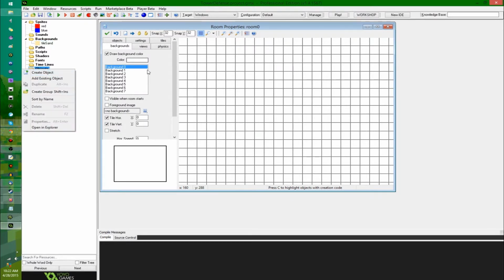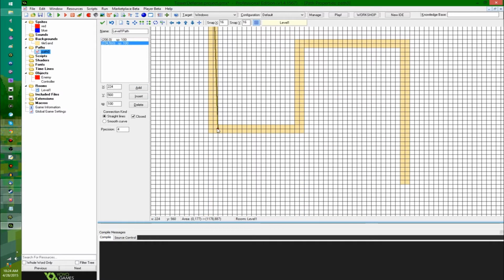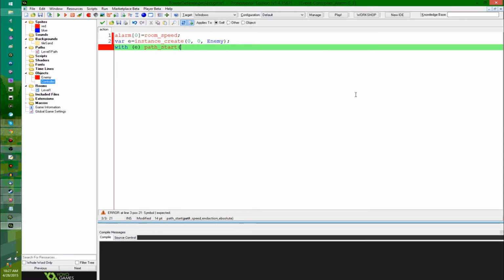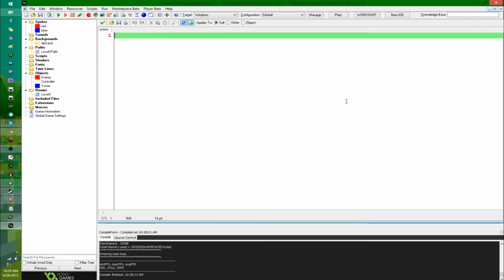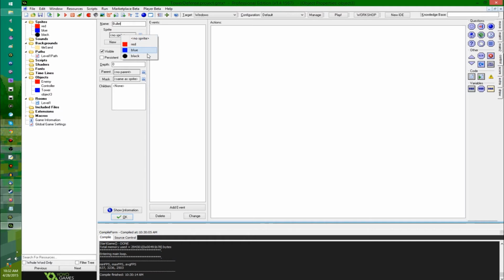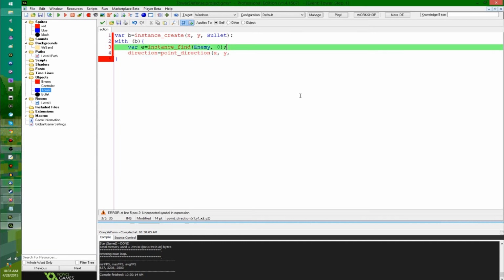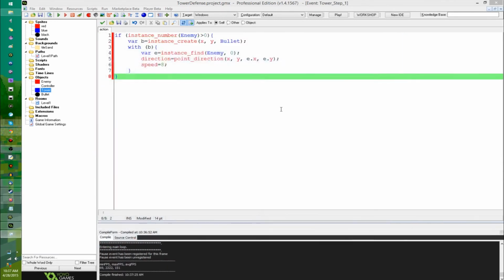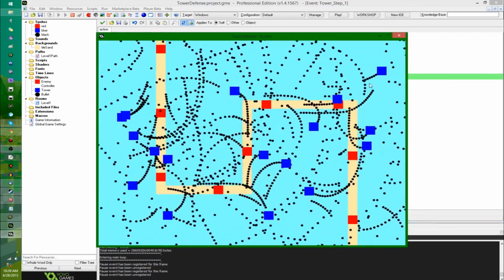Let's Make a Tower Defense Game - Week 1 - Enemies, Towers and Bullets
Making a video game from scratch, using Game Maker!

This video includes:
 - Spawning enemies
 - Creating a path for enemies to follow
 - Creating towers that shoot at enemies

That promised social media link spam.
I do live streams sometimes!